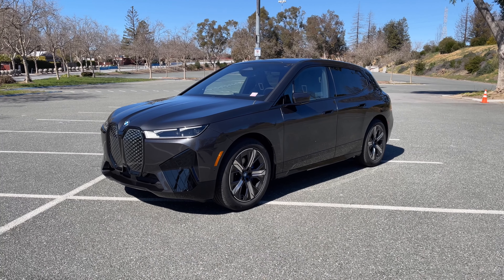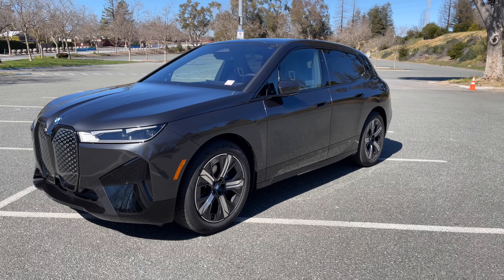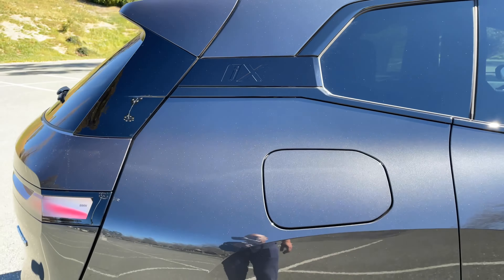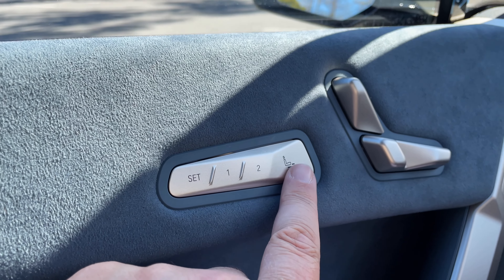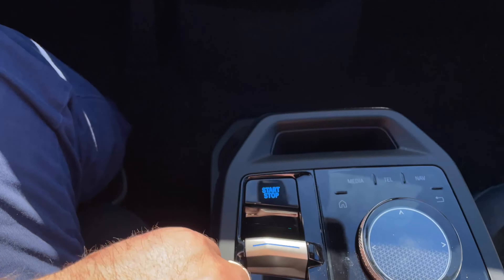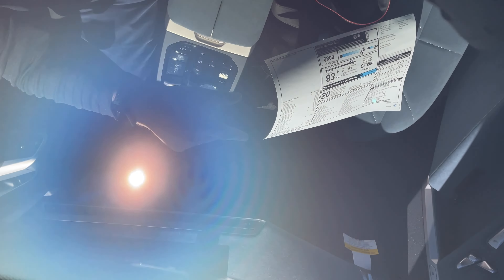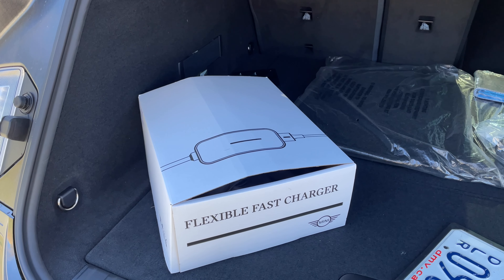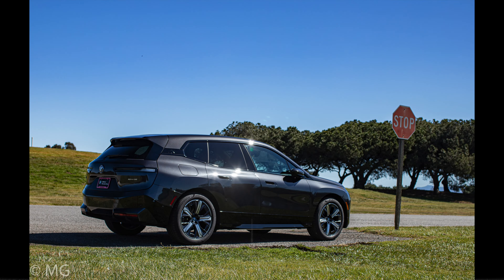Tour the 2022 iX in Sophisto Grey | 4K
It's been a long wait for the iX with pre-orders beginning last June for US customers. And the wait is almost over. This is our demo ("HEA") model for the store, customer vehicles should be arriving (for us) the first week of April or so). So here's a walk around the new iX. We'll have at least one more video detailing iDrive 8 soon.